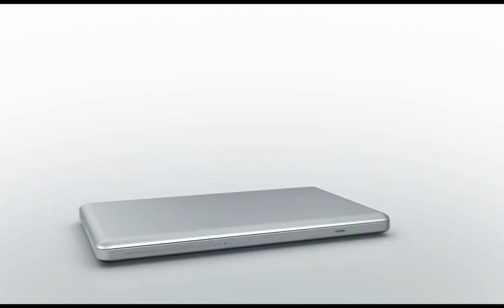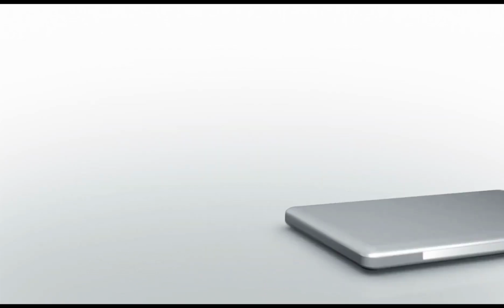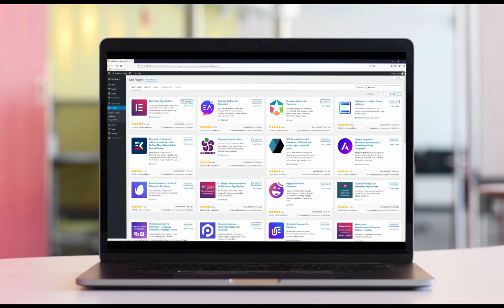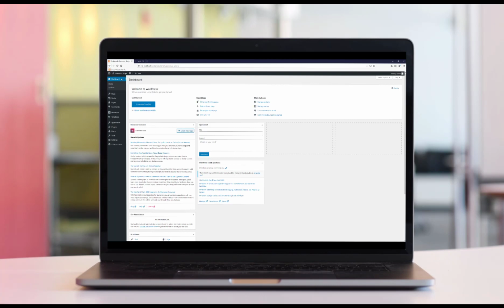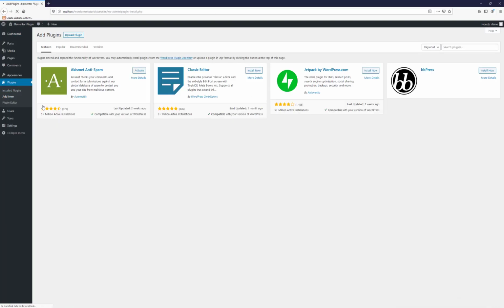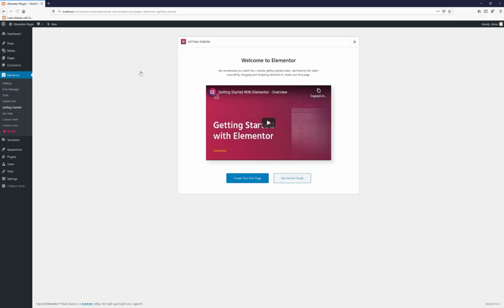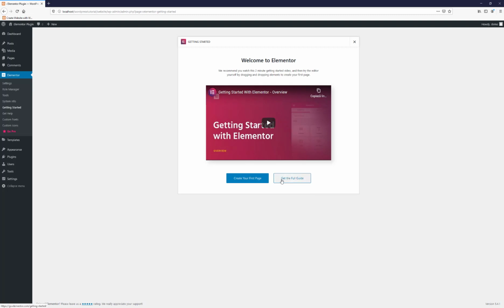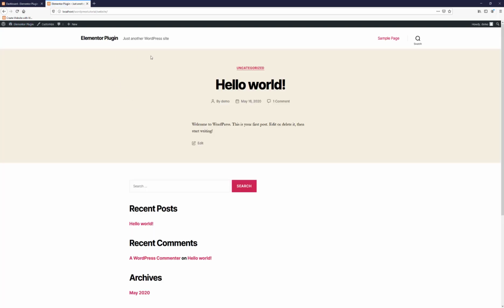How to Install Elementor in Wordpress 2020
Have you wonder how to install Elementor plugin? Today I will show you how to install it for free using a Wordpress site.

Hi, and welcome to this video. I will share with you a short tutorial that will show you how simple and fast it is to create your own website. Using the Elementor plugin for Wordpress.

- install Wordpress - if you want to install Elementor Plugin into a live website, please be sure to make a full backup before!
- I suggest you install classic editor before installing Elementor;
- search in add new plugins search bar for "elementor" - wait and click on the Elementor Page Builder  "Install" button

I'm curious what site you want to build and what theme you thought of so tell me in a comment what theme you thought you would use for your site!

The Elementor Website builder allows WordPress users to create and edit websites by employing the drag and drop technique, with a built-in responsive mode.

In addition to a freemium version, Elementor also offers a premium version of its website builder - Elementor Pro, which includes additional features and over 700 add-ons that we will cover in another video.

As of May 2020, Elementor is available in over 50 languages ​​and is the 6th most popular WordPress plugins, with over 5 million active installations worldwide. It is an open-source, GPLv3 licensed platform, and powers 2.24% of the top 1M websites in the world.